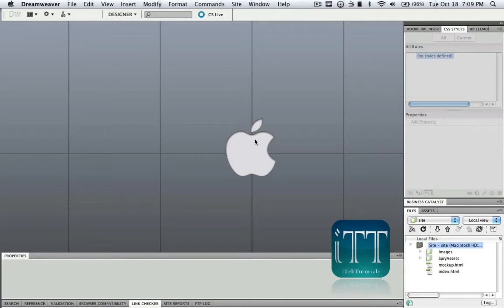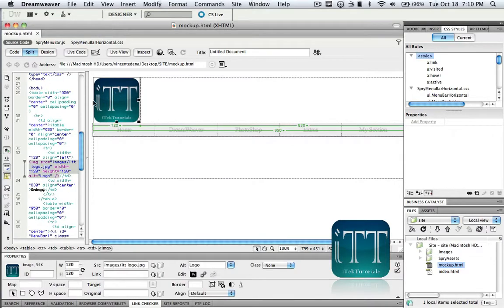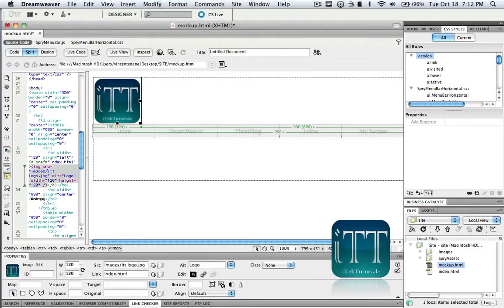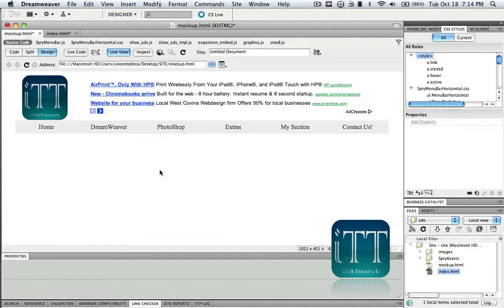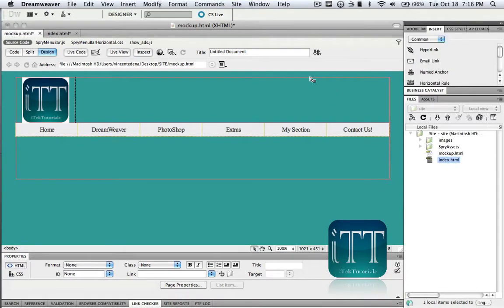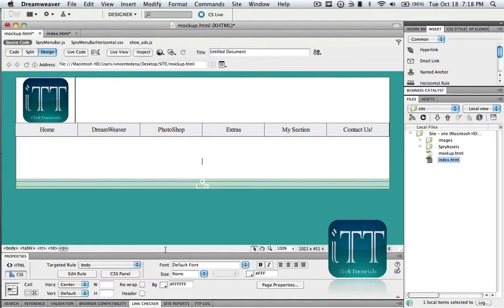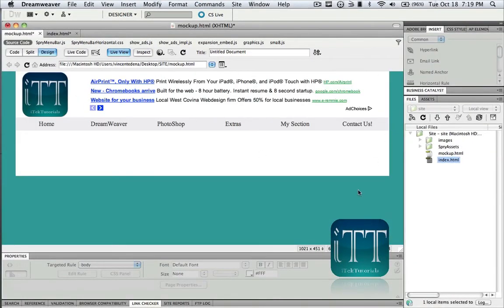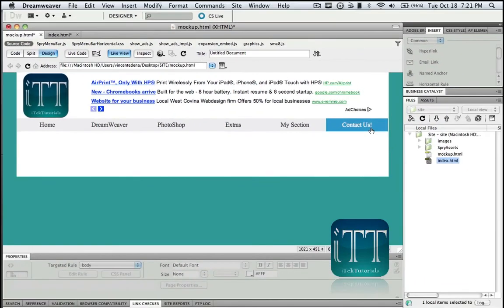Dreamweaver - Linking Images, Table settings & Colors (Part 3)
How to create images that link to other sites or pages or url's, setting of tables such as color & background colors.

Dreamweaver - Linking Images, Table settings & Colors